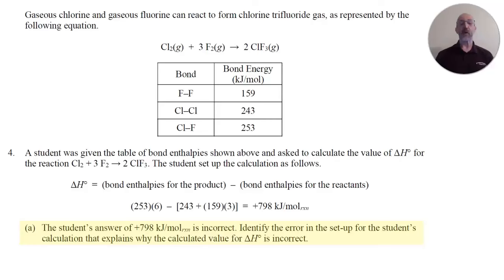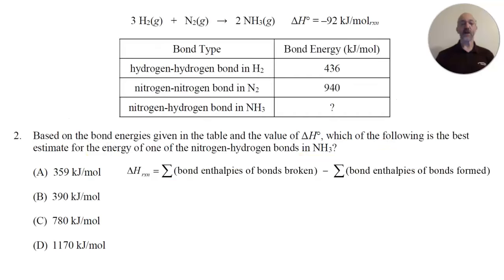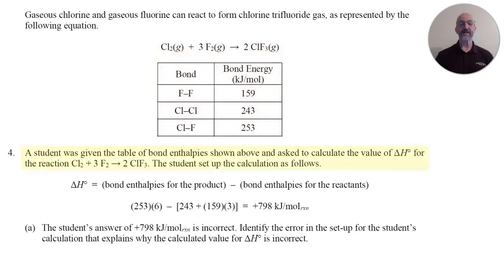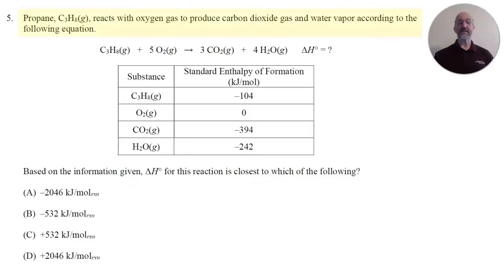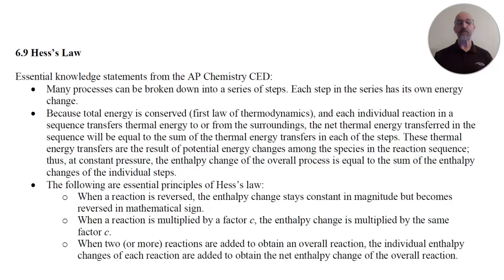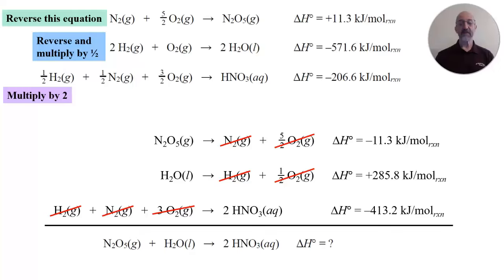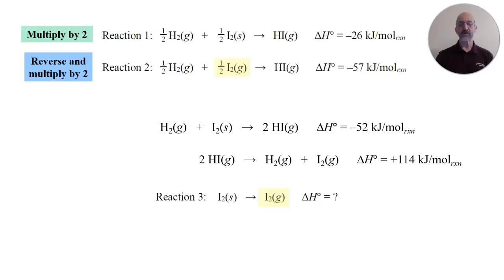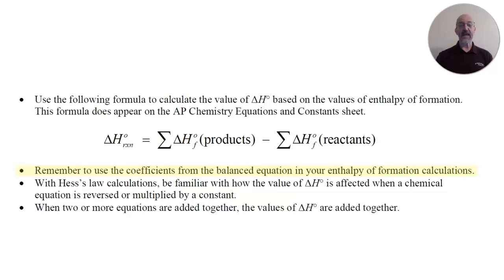Episode #19 (Topics 6.7 - 6.9)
00:00 Intro
02:00 Review for Topic 6.7
02:57 Practice for Topic 6.7
17:51 Review for Topic 6.8
18:26 Practice for Topic 6.8
24:49 Review for Topic 6.9
26:30 Practice for Topic 6.9
38:10 Advice to Help You Avoid Common Mistakes